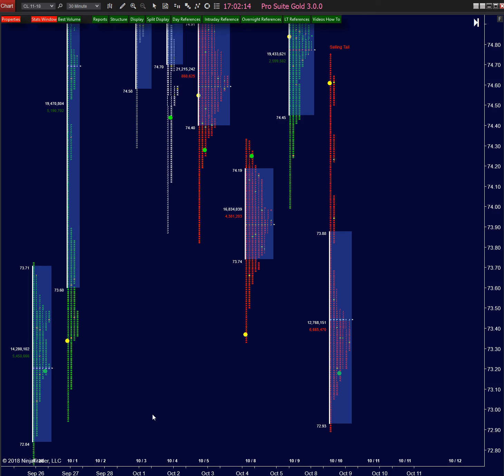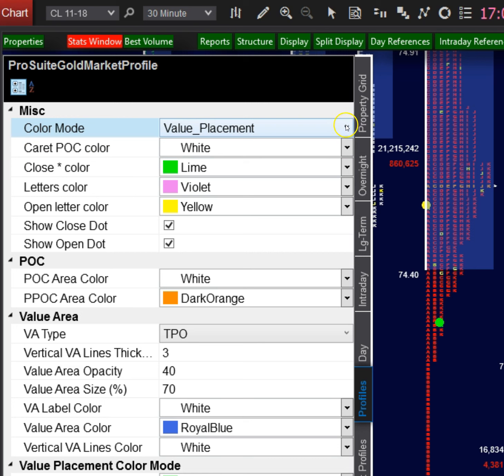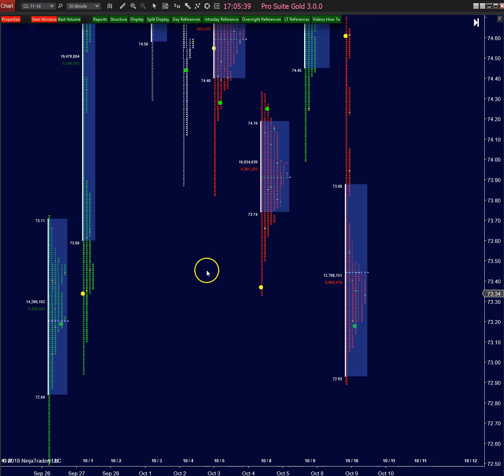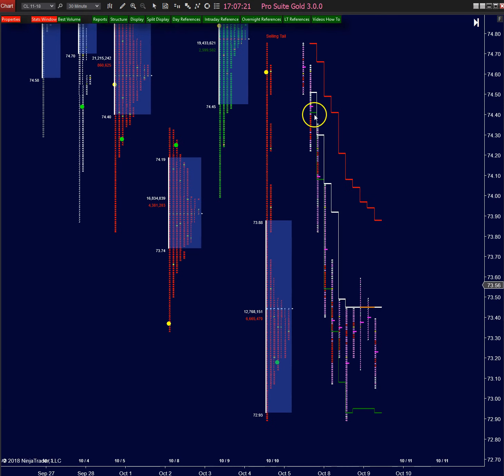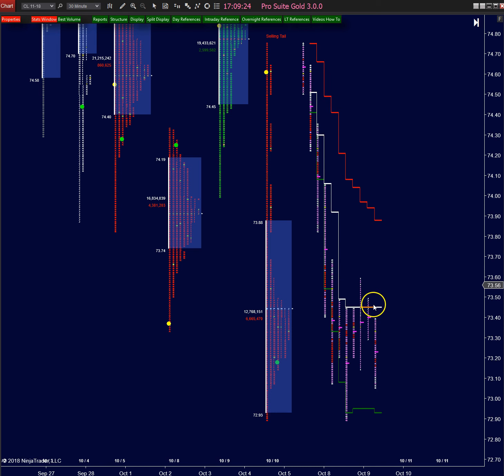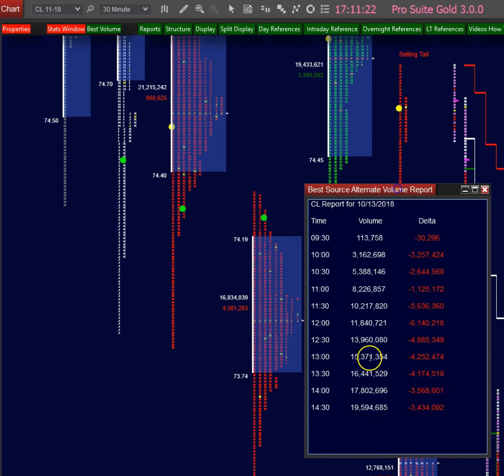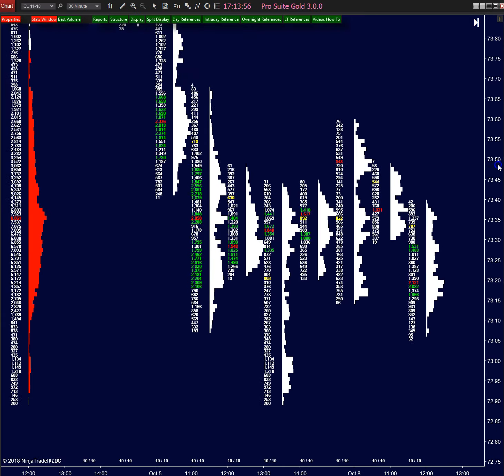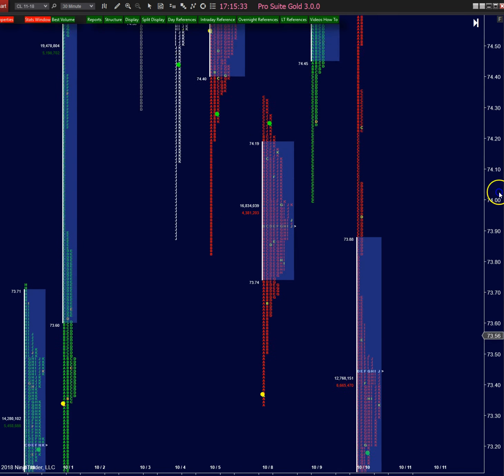Market Profile Colors Explained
Risk Disclosure